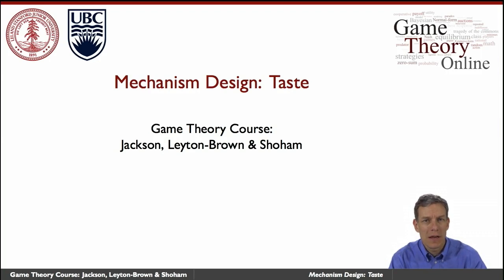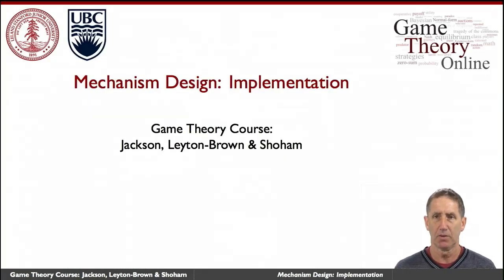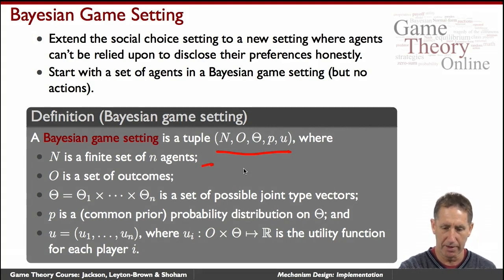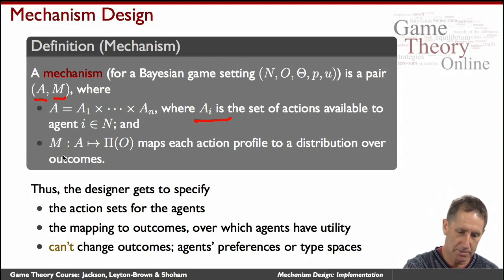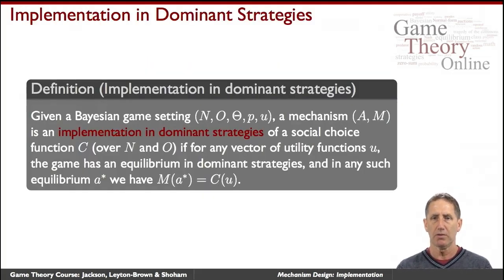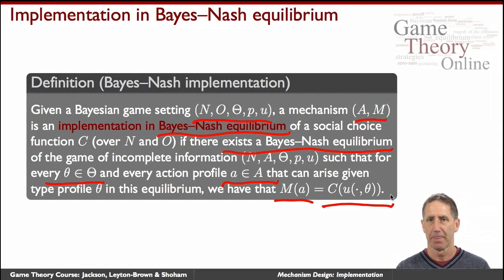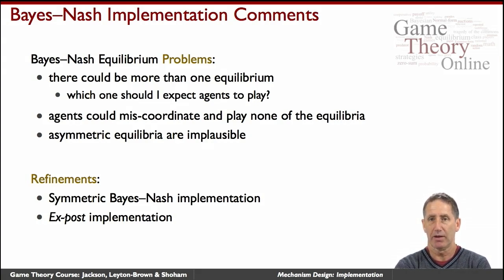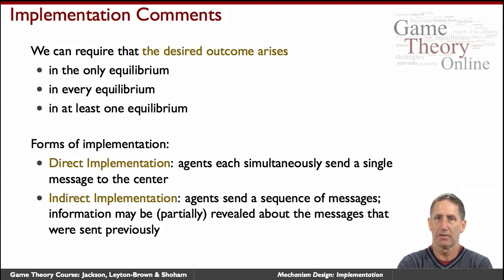Game Theory - 9.1 Mechanism Design - Taste